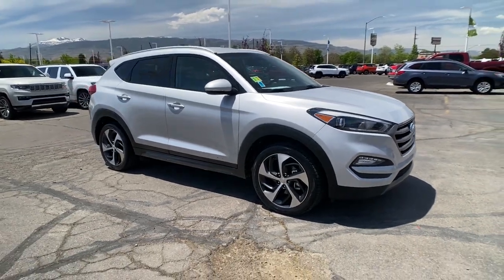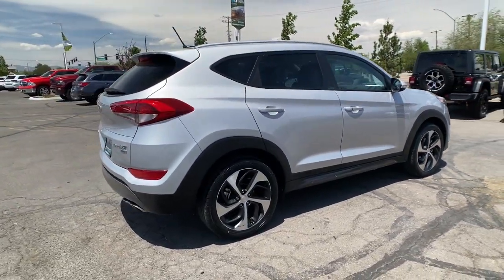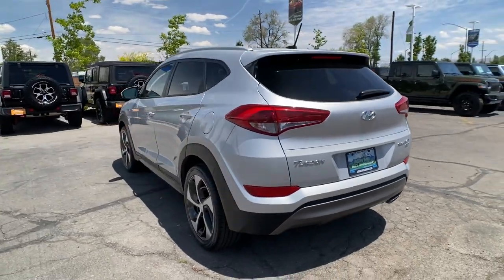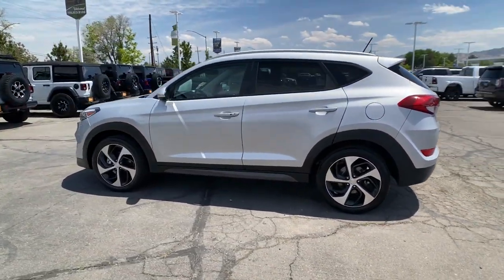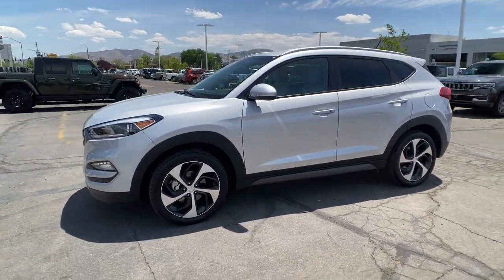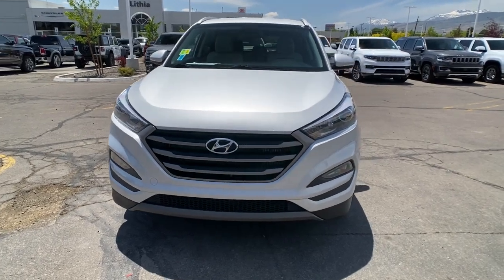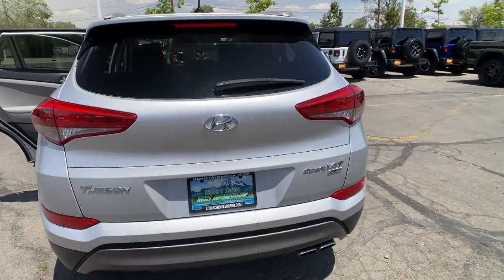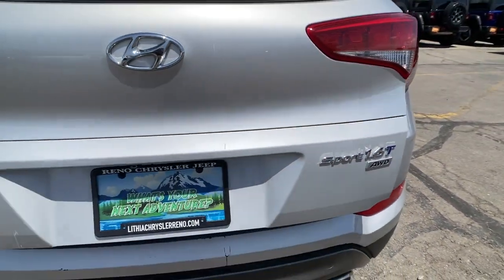2016 Hyundai Tucson Reno, Carson City, Northern Nevada, Sacramento, Elko, NV GU180080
MOLTEN SILVER Used 2016 Hyundai Tucson available in Reno, Nevada at Lithia Chrysler Jeep of Reno. Servicing the Carson City, Northern Nevada, Sacramento, Elko, NV area.
2016 Hyundai Tucson AWD 4dr Sport - Stock#: GU180080 - VIN#: KM8J3CA26GU180080

LOW MILES - 52561! FUEL EFFICIENT 28 MPG Hwy/24 MPG City! Heated Seats Keyless Start CD Player Bluetooth iPod/MP3 Input Satellite Radio Power Liftgate All Wheel Drive Turbo Alloy Wheels OPTION GROUP 01 READ MORE! KEY FEATURES INCLUDE: All Wheel Drive Power Liftgate Heated Driver Seat Back-Up Camera Turbocharged Satellite Radio iPod/MP3 Input Bluetooth CD Player Aluminum Wheels Keyless Start Blind Spot Monitor Hands-Free Liftgate Cross-Traffic Alert Heated Seats. Rear Spoiler MP3 Player Remote Trunk Release Privacy Glass Keyless Entry. OPTION PACKAGES: OPTION GROUP 01. Hyundai Sport with MOLTEN SILVER exterior and GRAY interior features a 4 Cylinder Engine with 175 HP at 5500 RPM*. EXPERTS ARE SAYING: KBB.com explains If you want a small SUV with style sophisticated technology and great fuel economy put the 2016 Hyundai Tucson on your consideration list.. Great Gas Mileage: 28 MPG Hwy. VISIT US TODAY: At Lithia Chrysler Jeep of Reno our first and foremost goal is to make your car-buying and ownership experience better than any other youve had near Carson City Auburn CA Sparks and beyond. And prepare to have your expectations exceeded. Price does not include $499 Dealer Doc fee taxes and license fees. Price contains all applicable dealer incentives and non-limited factory rebates. You may qualify for additional rebates; see dealer for details.